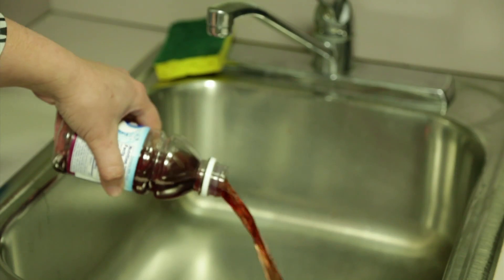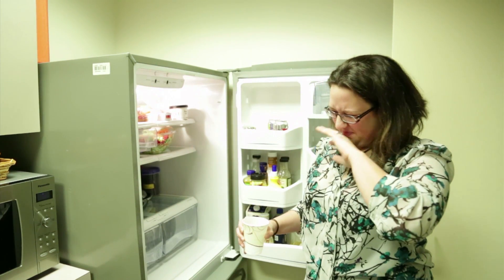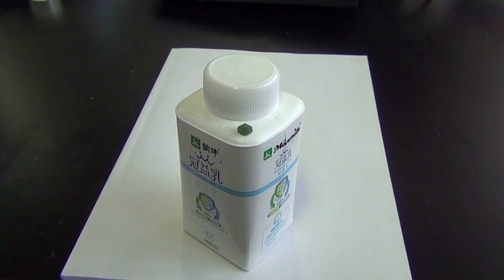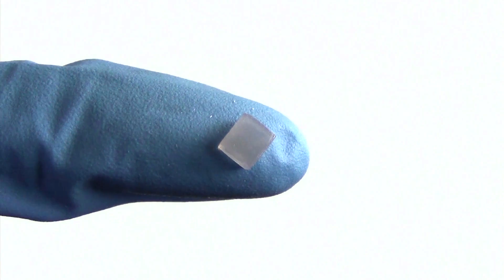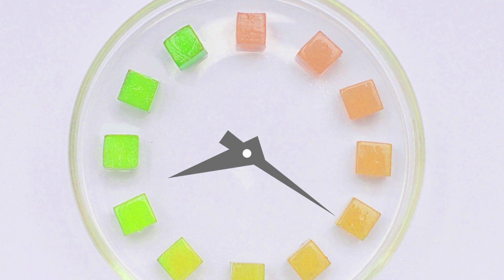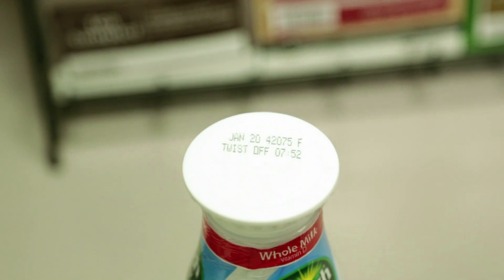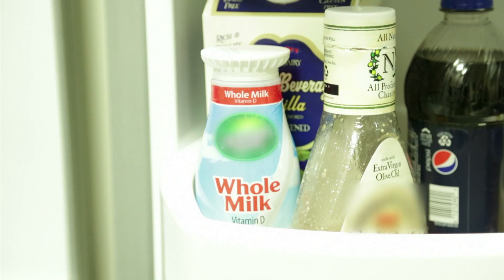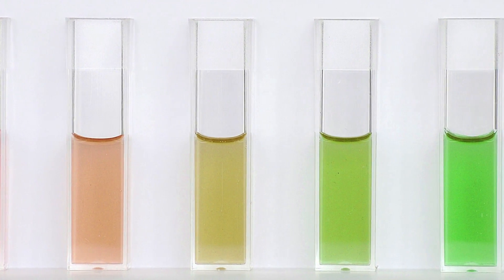Knowing whether food has spoiled without even opening the container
A color-coded smart tag could tell consumers whether a carton of milk has turned sour or a can of green beans has spoiled without opening the containers, according to researchers. The tag, which would appear on the packaging, also could be used to determine if medications and other perishable products were still active or fresh, they said.

This report on the color-changing food deterioration tags was presented today as part of the 247th National Meeting & Exposition of the American Chemical Society (ACS), the world's largest scientific society.